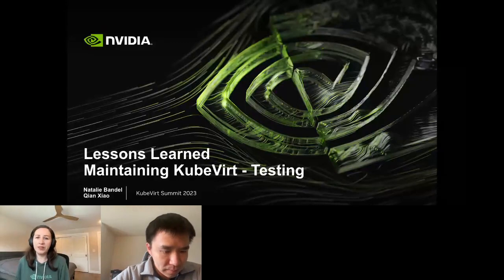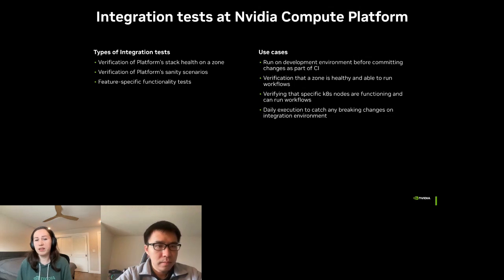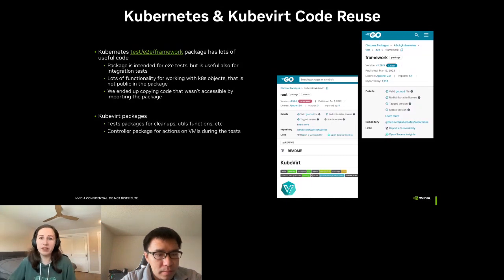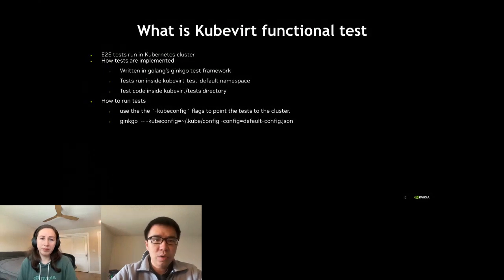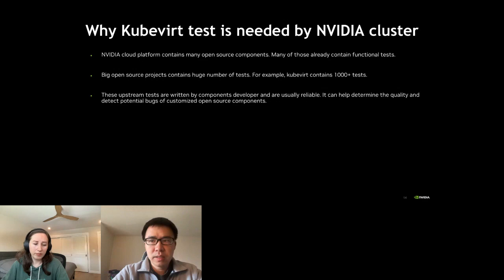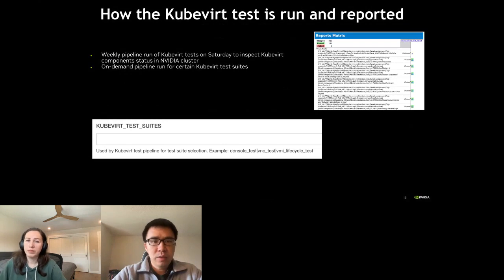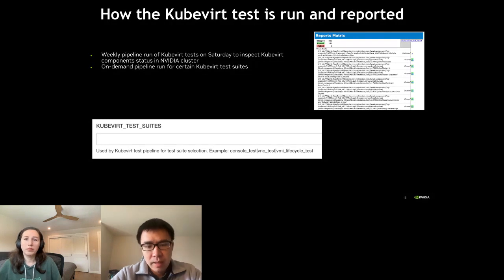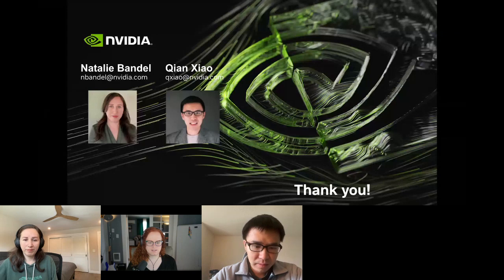Lessons learned maintaining KubeVirt - testing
Presented by Qian Xiao & Natalie Bandel

Abstract: Upstream KubeVirt has a large set of functional tests that can be leveraged to run in NVIDIA zones to validate KubeVirt condition. NVIDIA extends the upstream community’s test suite to implement different types of tests. Tests are tweaked/customized from various dimensions(latency, running nodes, etc) to ensure they run successfully in production environments. Using KubeVirt’s test suite provides us with a starting point, however the test suite is not fully extensible. For example, you have to import the entire KubeVirt code base to use some of the functionality.